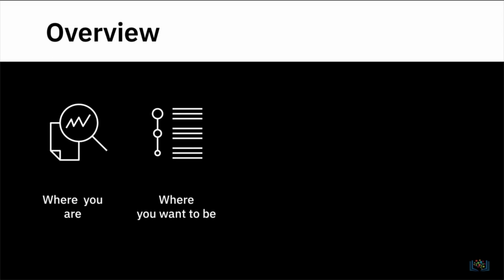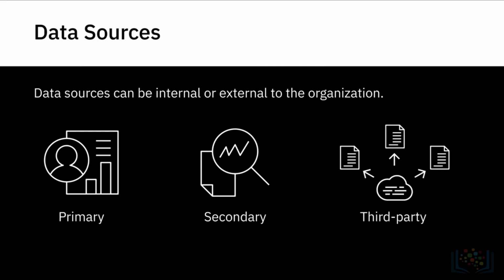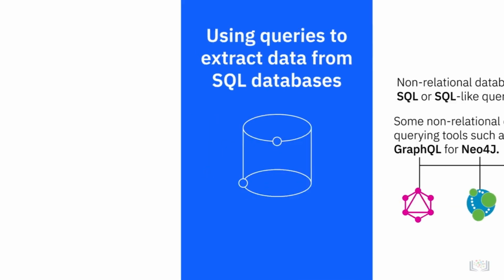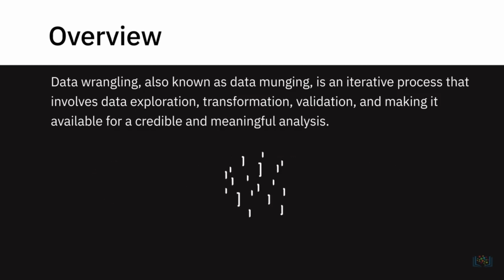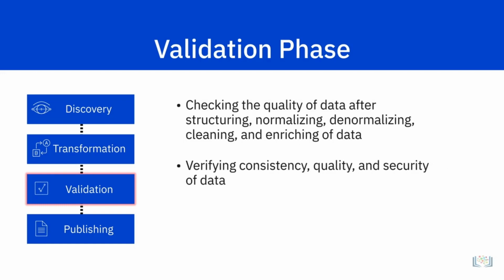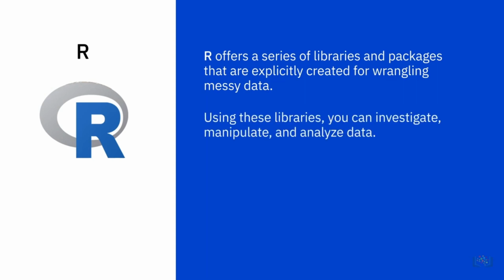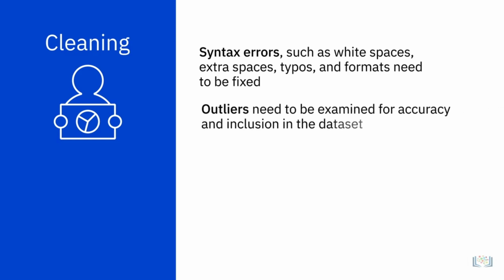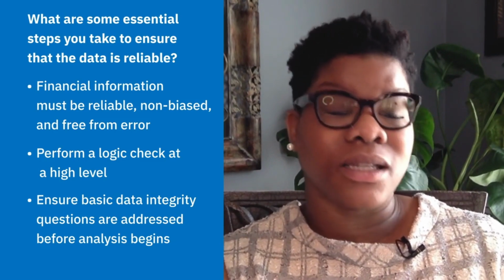Gathering & Wrangling Data | Introduction to Data Science for Beginners (Module 3/5)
In this module, you will learn about the process and steps involved in identifying, gathering, and importing data from disparate sources. You will learn about the tasks involved in wrangling and cleaning data in order to make it ready for analysis. In addition, you will gain an understanding of the different tools that can be used for gathering, importing, wrangling, and cleaning data, along with some of their characteristics, strengths, limitations, and applications.

Learning Objectives
*Describe the process and steps you need to take to identify, gather, and import data from disparate sources.
*Describe the tools and techniques required for wrangling and cleaning data so as to make it analysis-ready.

⭐ Important Notes ⭐
This course is curated & created by IBM Skills Network.
Instructor : Rav Ahuja